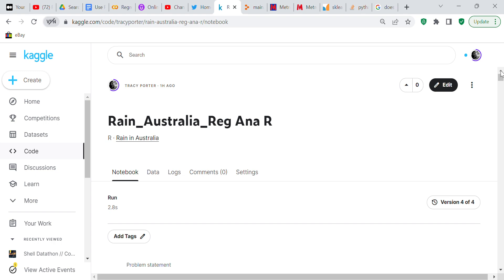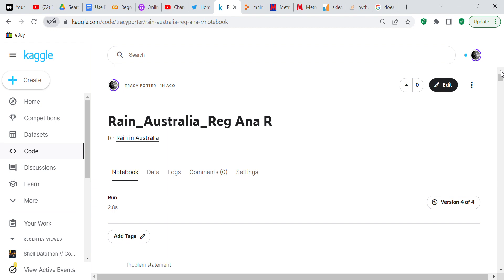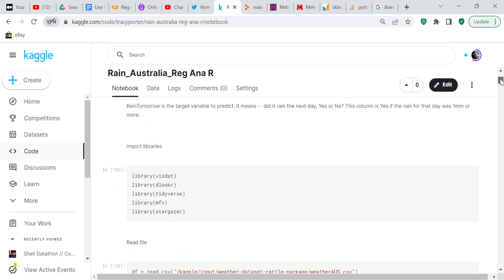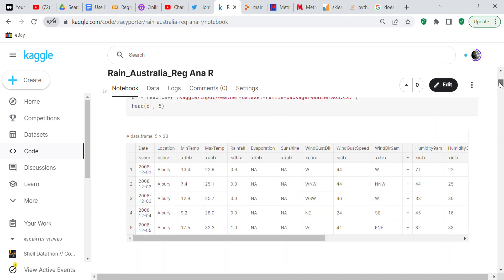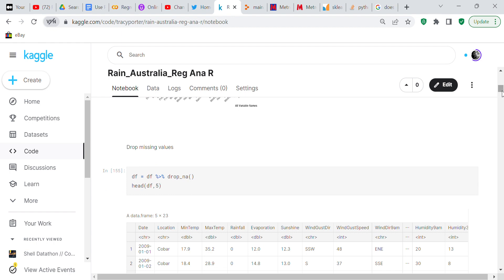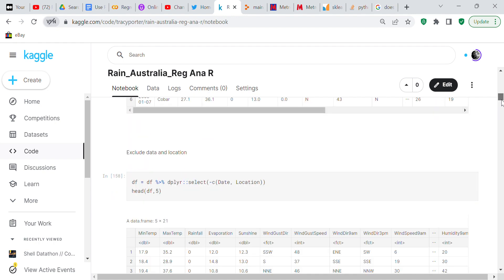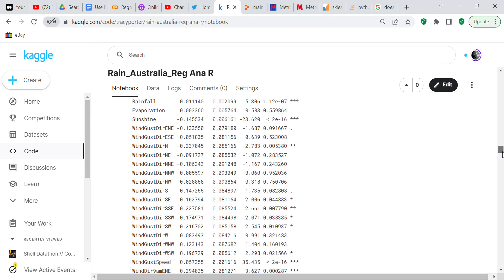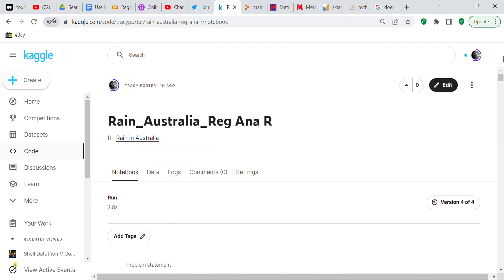Code Review: Analyse rainfall in Austrailia using R